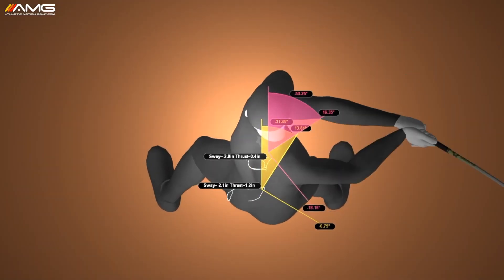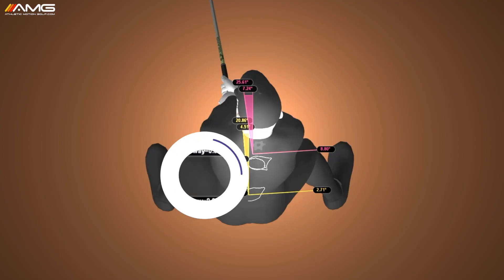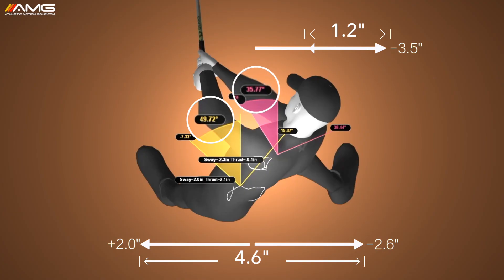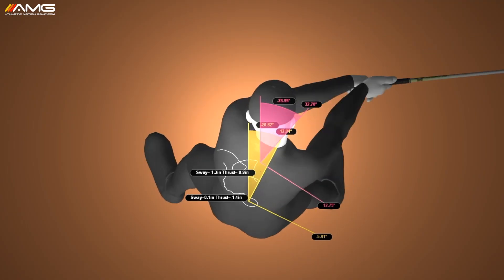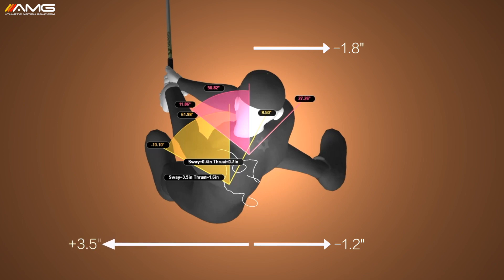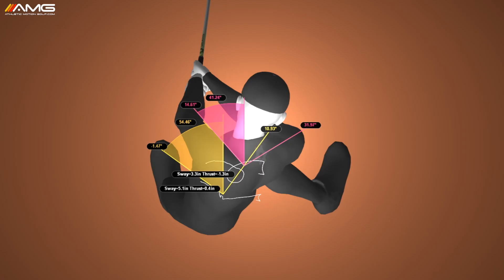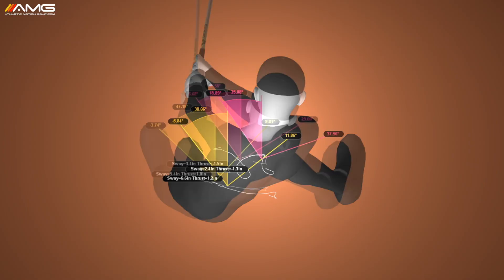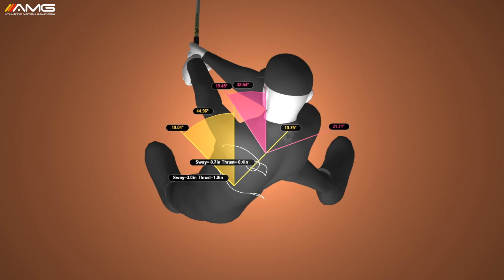Swing Myth: Sliding Stalls Rotation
Sliding and stalling are two words that no one wants to hear used to describe their swing.  Often it's thought that if you have one, you'll have the other.

Rotation, on the other hand, is what everyone is after.  But is it possible to have slide and have the rotation?  Lots of folks don't think so.  Let's look at some numbers and find out.